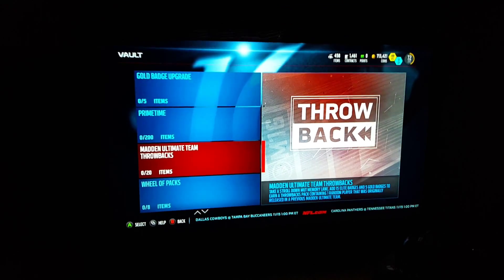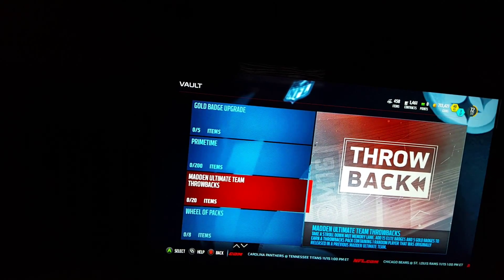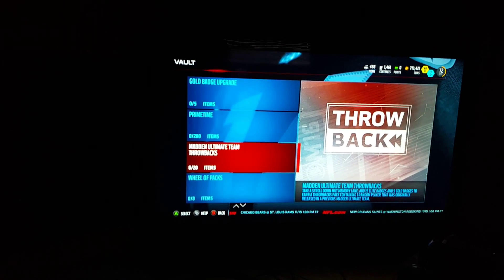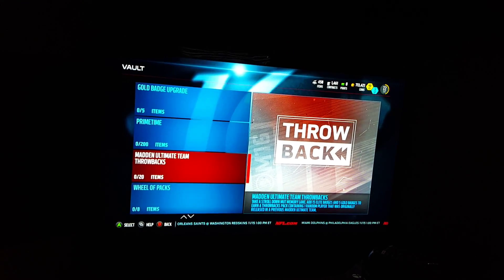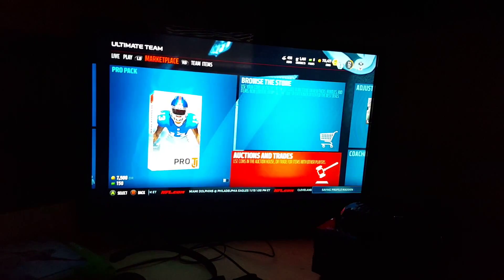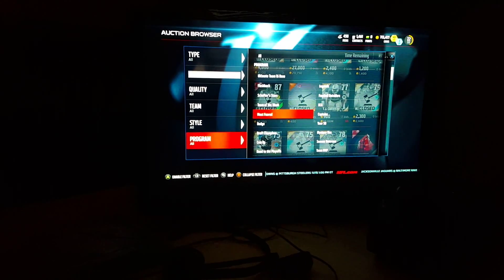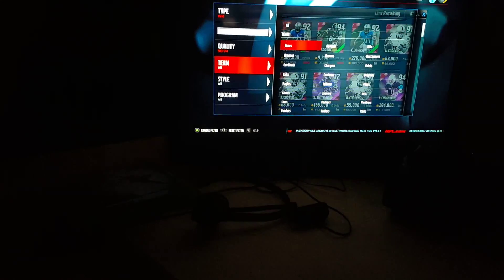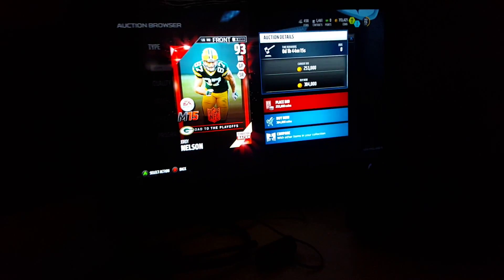New Throwback Program: Madden 16 Ultimate Team